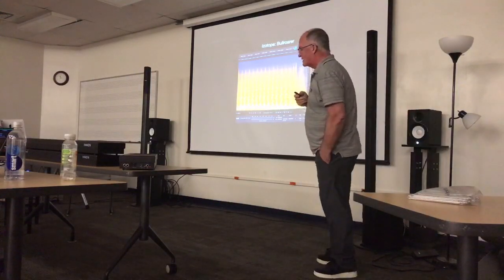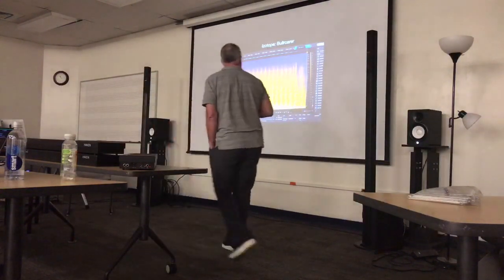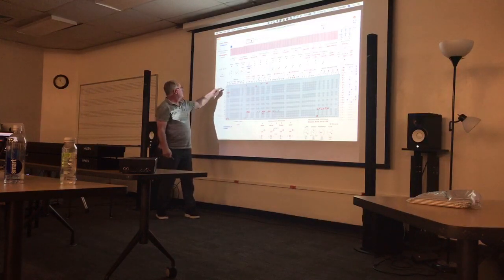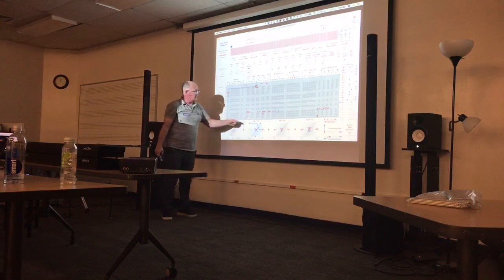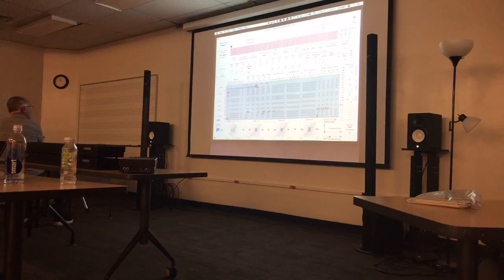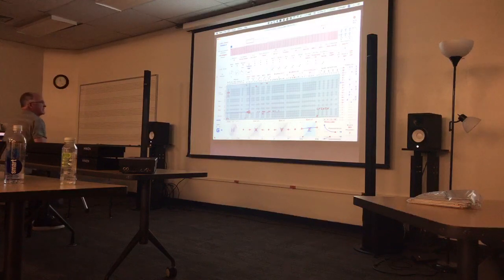Ed Eagan - Sound Design, Creating a Bullroarer :: ContinuuCon 2019 Haken Continuum Conference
2019 brought ContinuuCon back to Asheville, again hosted by the University of North Carolina Asheville Department of Music.

Performers, sound designers, composers and electronic music enthusiasts who attended ContinuuCon explored this uniquely expressive instrument through music, workshops, lectures and more. Dr. Lippold Haken, inventor of the Continuum and ContinuuMini, and Edmund Eagan, developer of the Continuum’s synthesis engine EaganMatrix, along with many other technologists and performers, openly shared their knowledge, history and musical talents at this event.